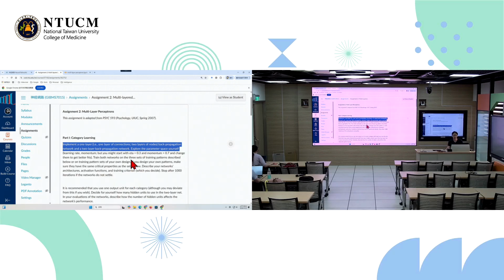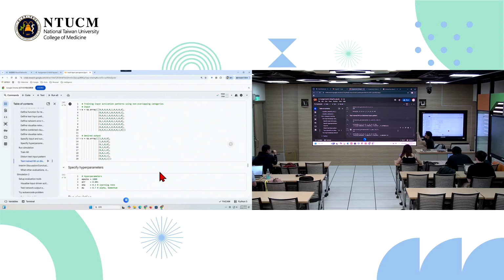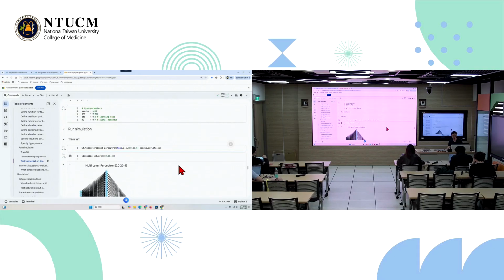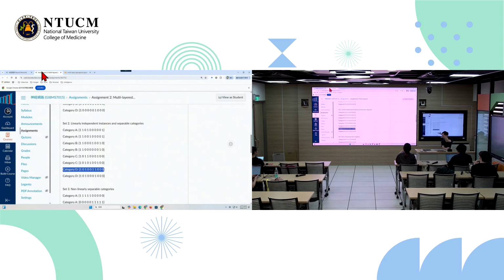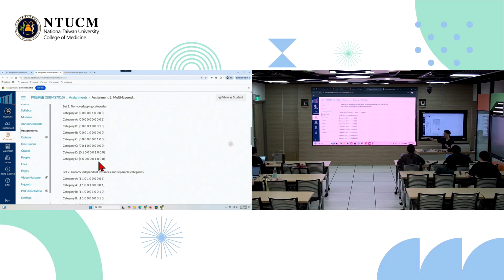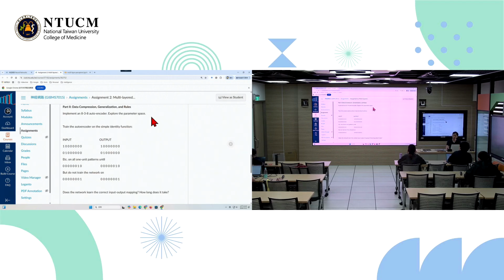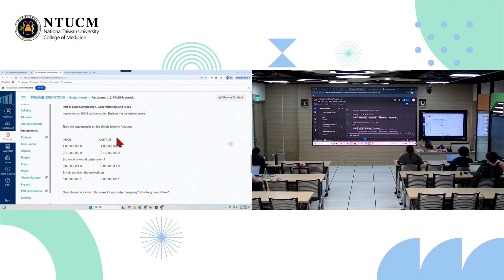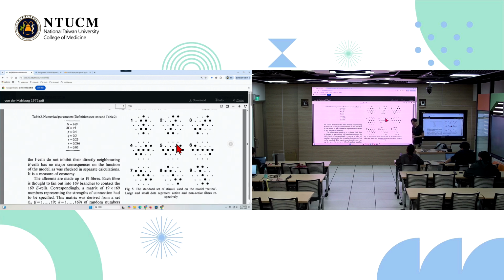Neural Networks 2026. Week 12. Error Backpropagation: Evaluation and Lab Work